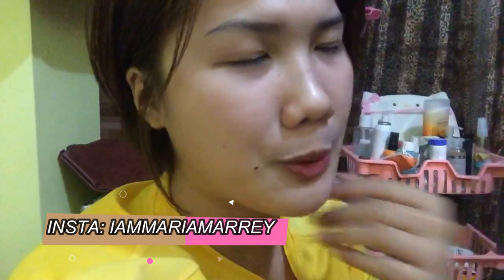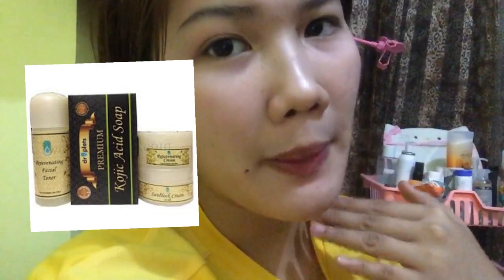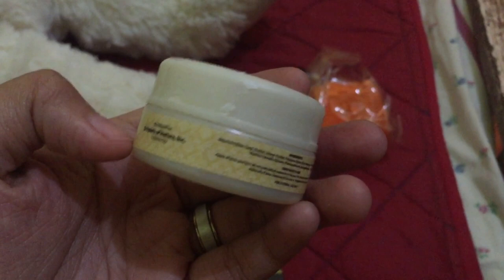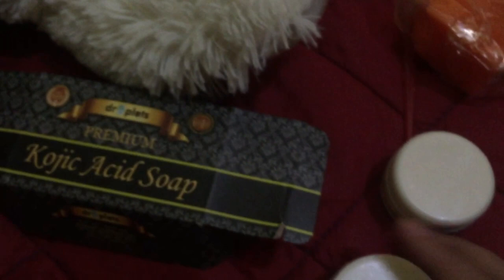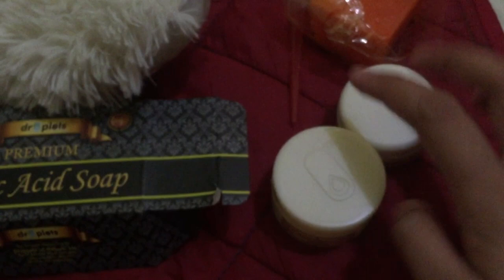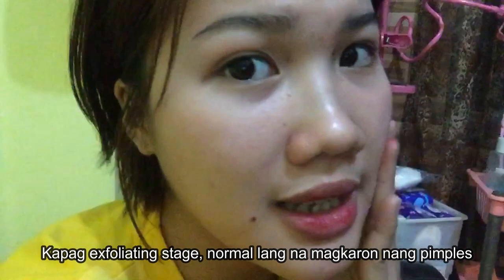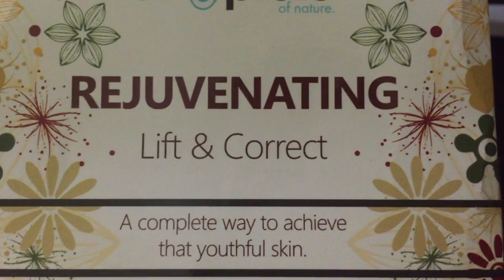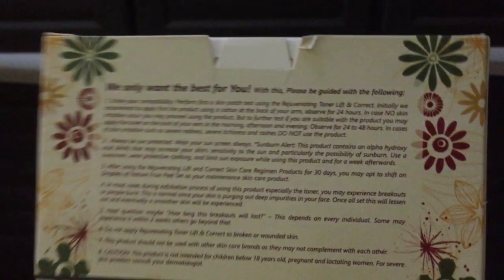DROPLETS OF NATURE REJUVENATING SET! REVIEW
Hi Guys! Sa mga nagtatanong ano po ang ginagamit ko sa face bakit naging makinis at mas lalong pumuti, eto na po ang sagot.

Para po sa mga gustong bumili at gumamit, depende po sa shop na pagbibilhan ninyo. I ordered online, either sa Shopee or Lazada. Basta pag magoorder po kayo, tingnan mabuti ang reviews, para po maiwasan ang fake. Bago po itry ang product, mag apply muna sa arms kung wala pong naging effect sa arms na rashes o kung ano man, safe po ito sa inyong mukha pero kapag po nagkaron nang panget na resulta, nangati o nagkaron nang rashes. Wag nyo na po syang gagamitin. Salamat po!

CLICK THE RING BELL BOTTON SO YOU'LL GET UPDATED!

Credits to youtube music.